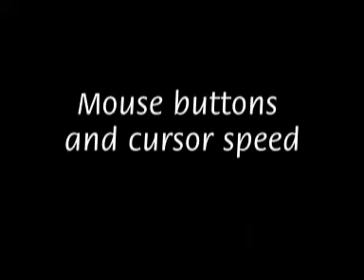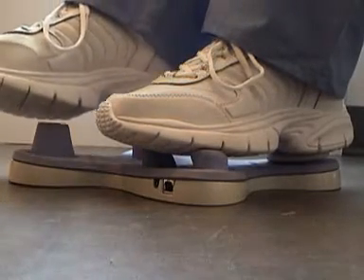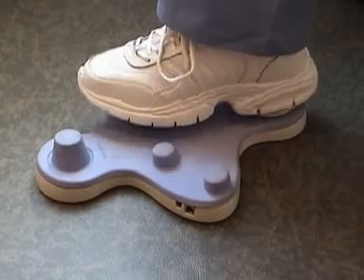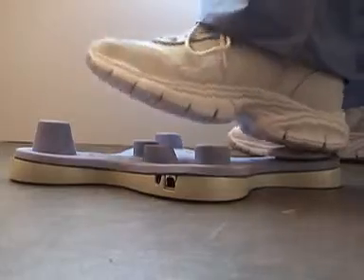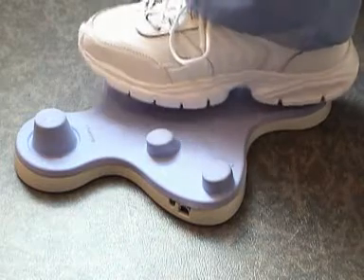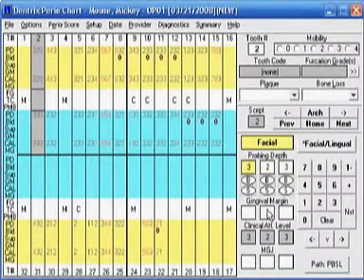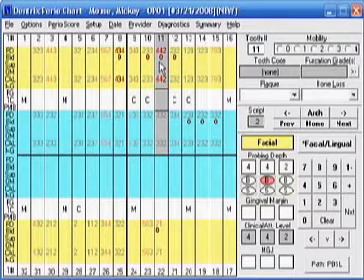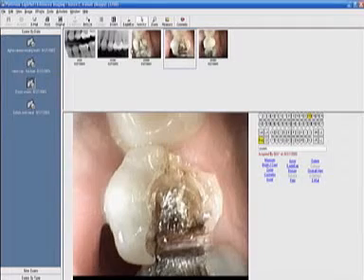Using the Dental RAT 2.0 with Easy Dental Software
ww.dentalrat.com - This is quick instructional video on how to use the new Dental R.A.T. 2.0 foot mouse to perio chart with Easy Dental Practice Management Software.